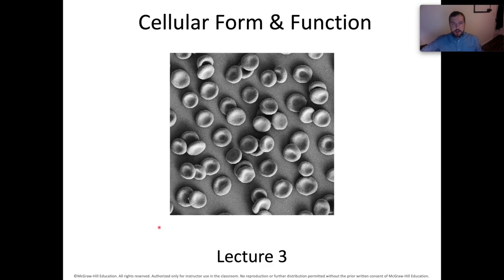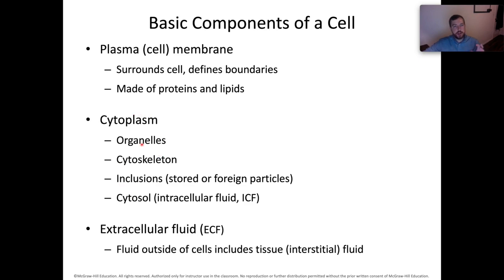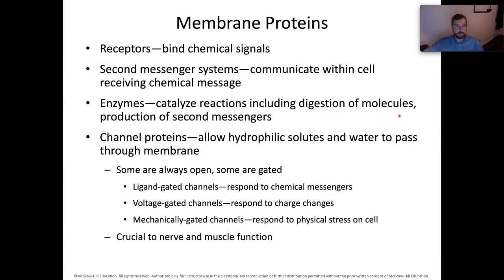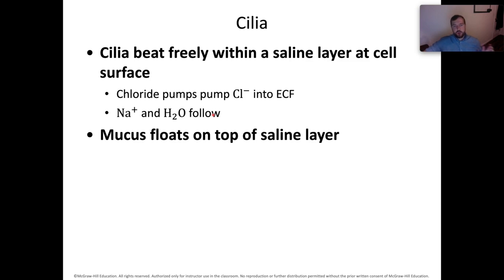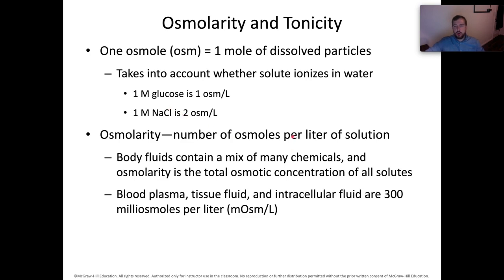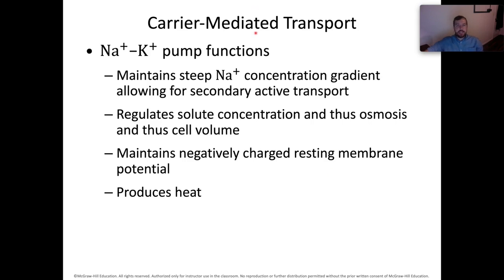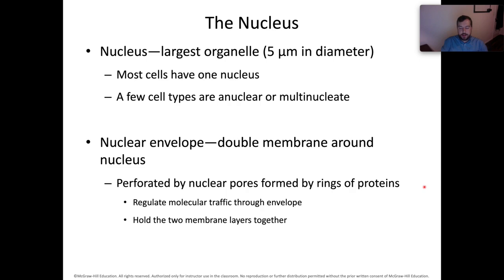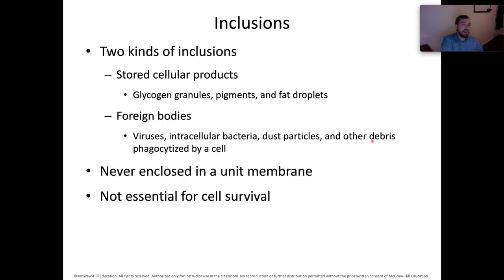Cellular Form and Function Lecture 3 720